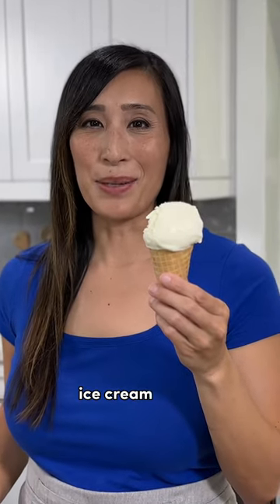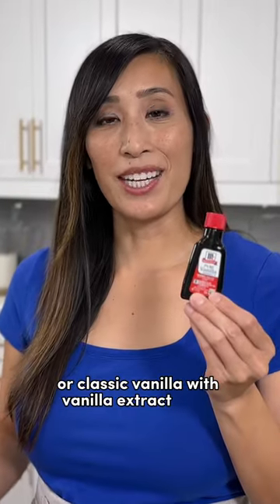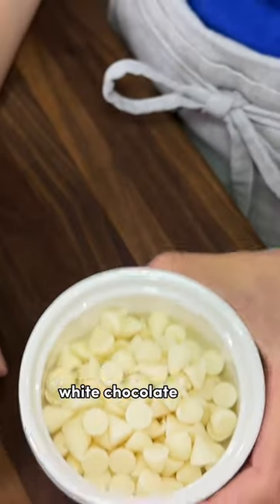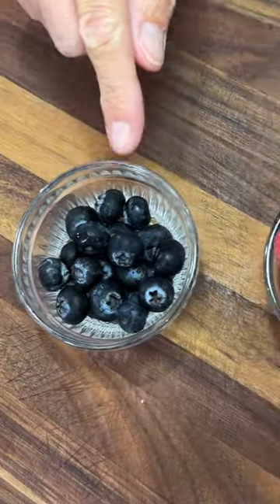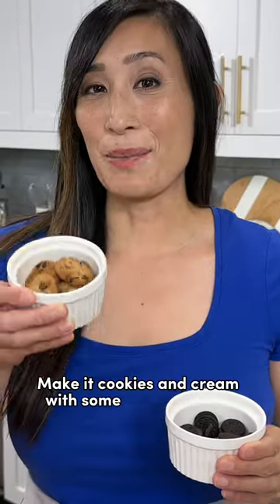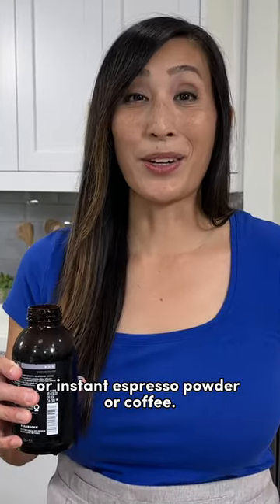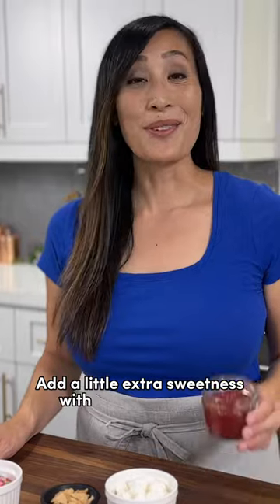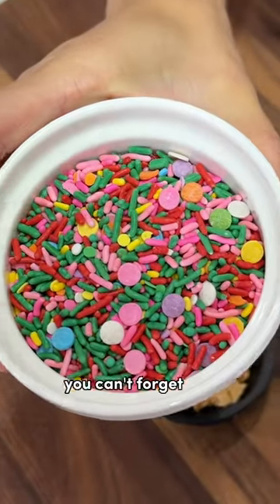Ways to Customize No-Churn Ice Cream!